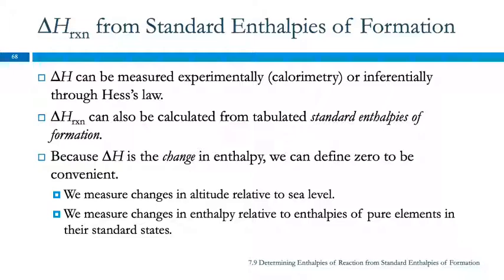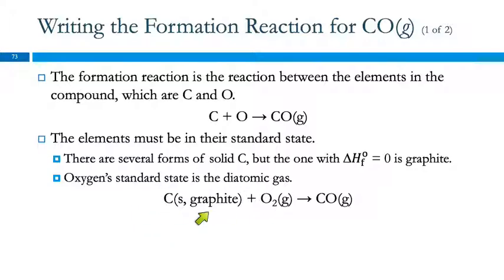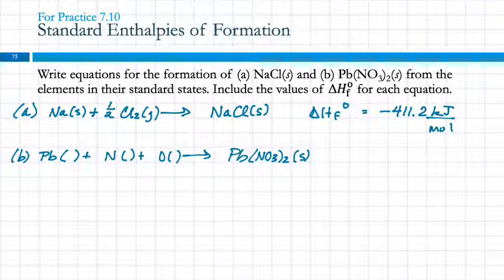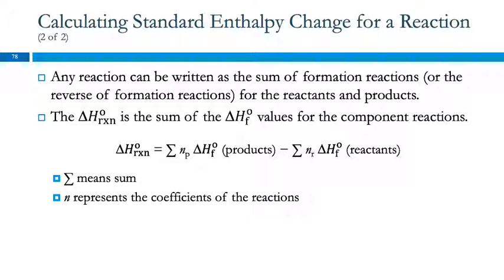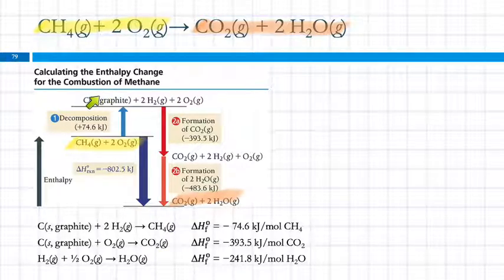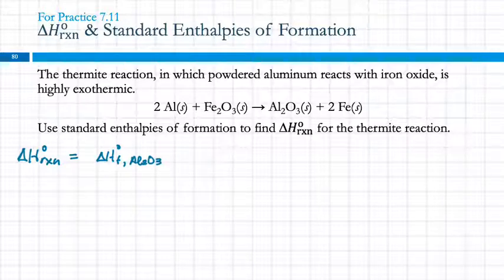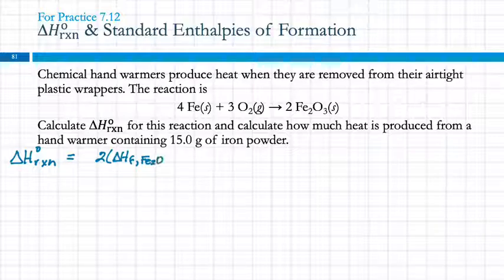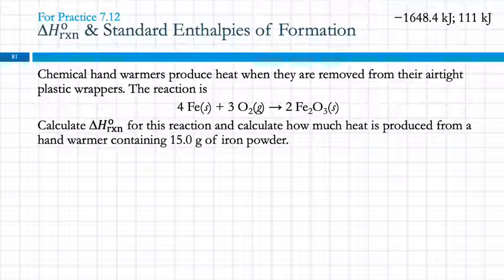7.9 Determining Enthalpies of Reaction from Standard Enthalpies of Formation